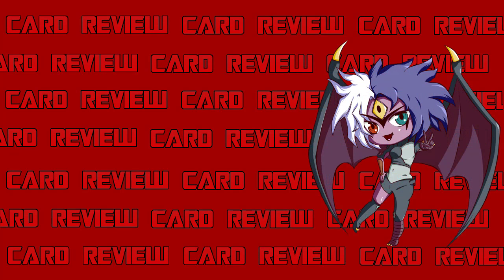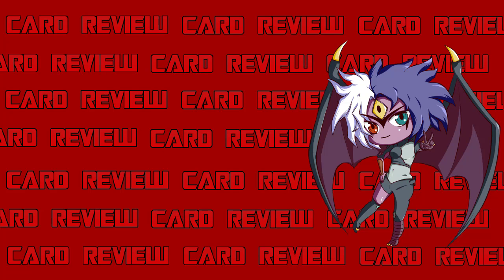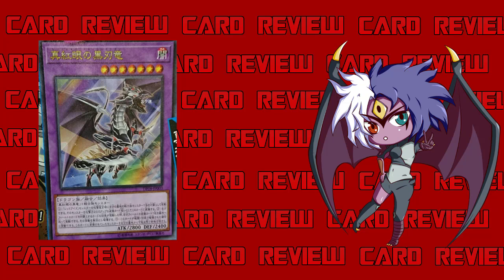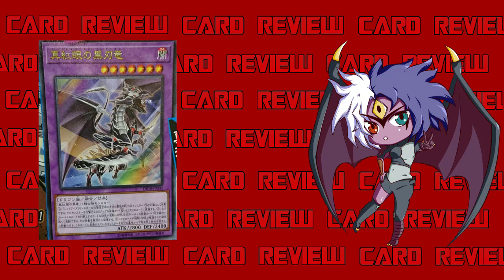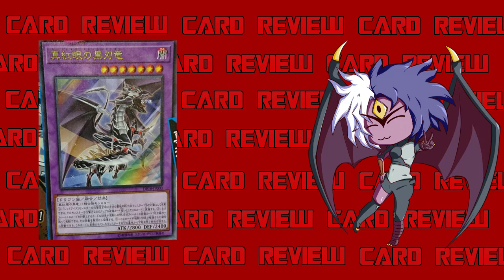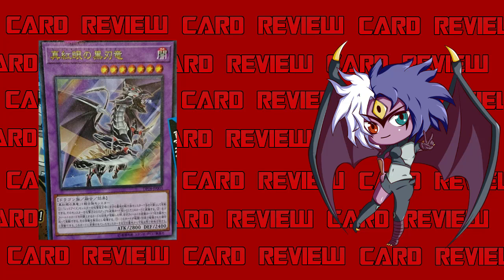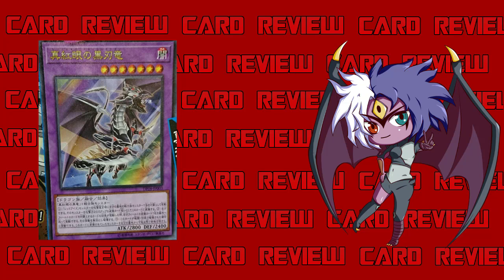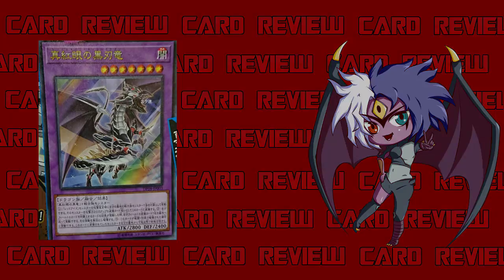Yubel Mastery Reviews: Red-Eyes Slash Dragon [Card Reviews]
Red-Eyes Slash Dragon
"Red-Eyes B. Dragon" + 1 Warrior-Type monster
When a "Red-Eyes" monster declares an attack: You can target 1 Warrior-Type monster in your Graveyard; equip it to this card as an Equip Spell Card with this effect.
● The equipped monster gains 200 ATK.
During either player's turn, when a card or effect is activated that targets a card(s) you control: You can send 1 Equip Card you control to the Graveyard; negate the activation, and if you do, destroy that card. If this card is destroyed by battle or card effect: You can Special Summon as many monsters that were equipped to this card as possible from your Graveyard.